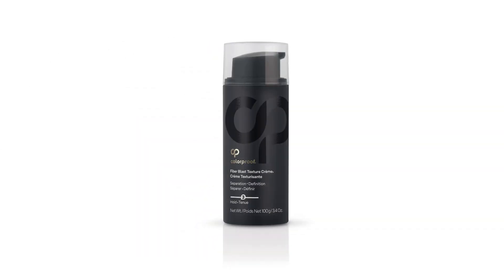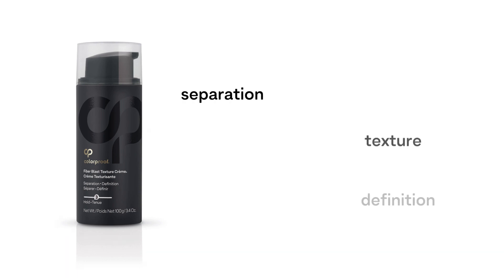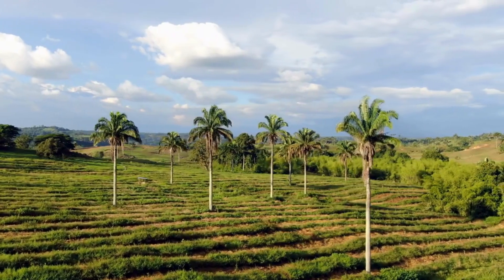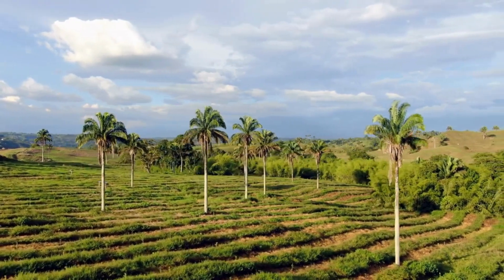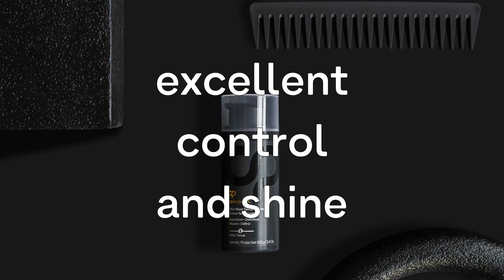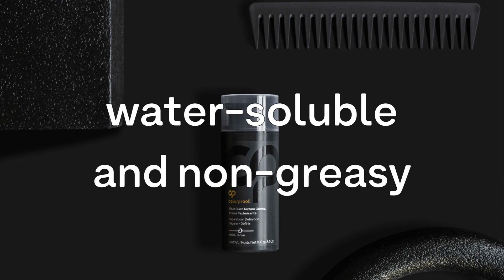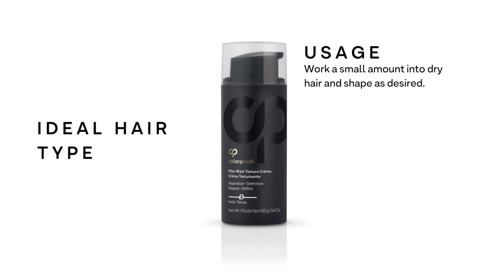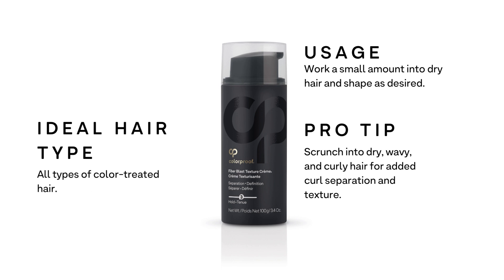COLORPROOF FIBER BLAST TEXTURE CRÈME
Learn how to create tousled, textured styles with Fiber Blast Texture Crème. This video reveals how salon professionals can add volume, definition, and a dynamic edge to any look with flexible hold and a matte finish, perfect for volumizing and defining while protecting color-treated hair.